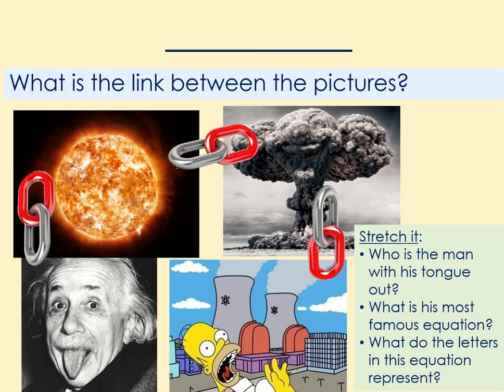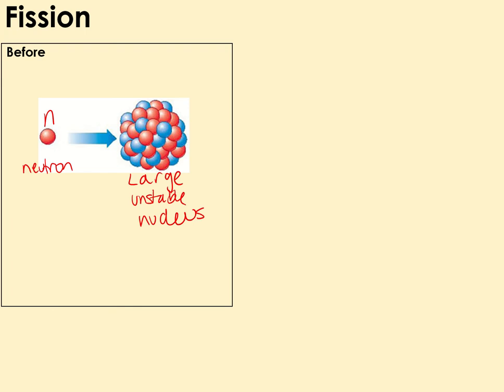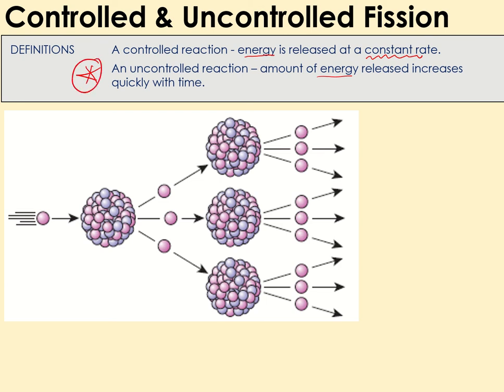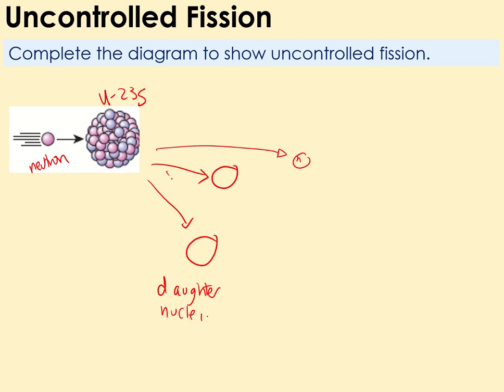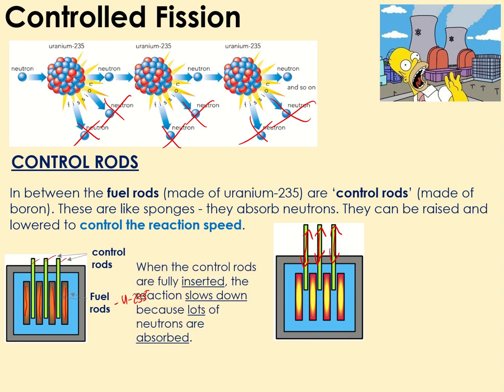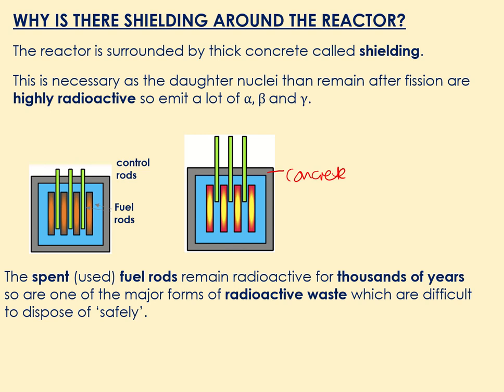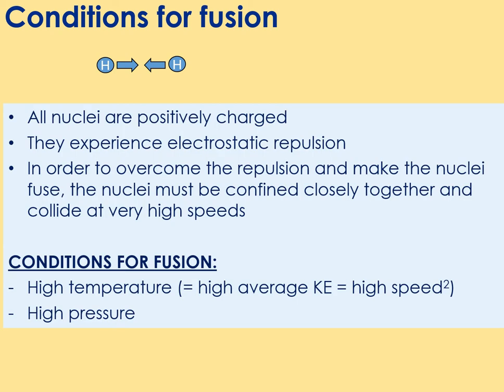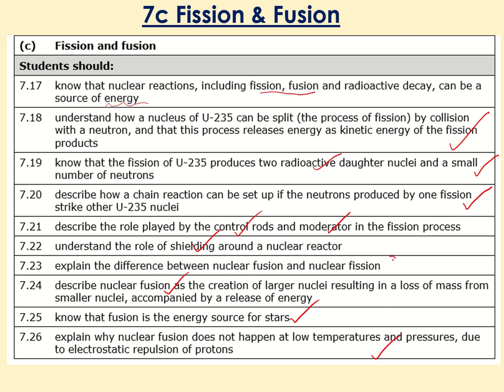7c Fission & Fusion